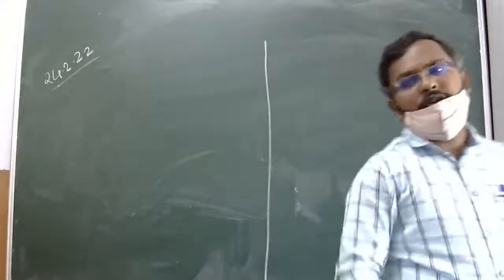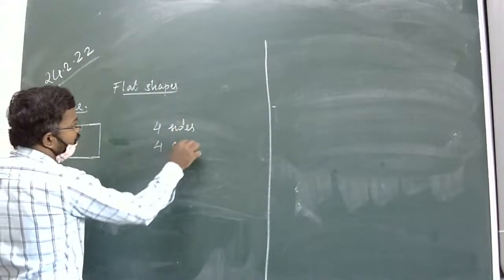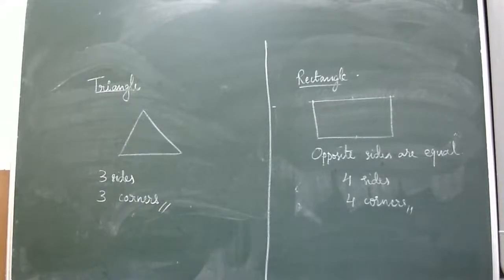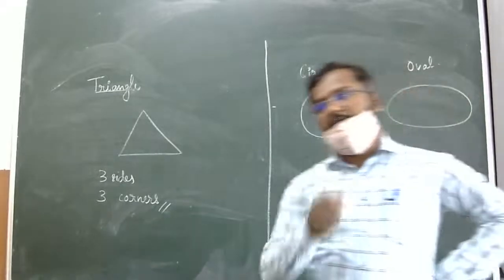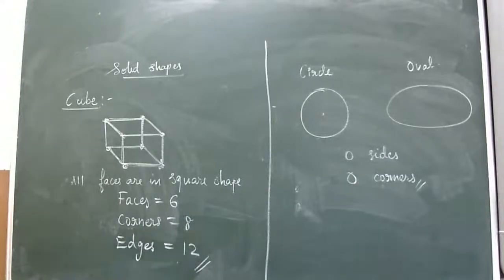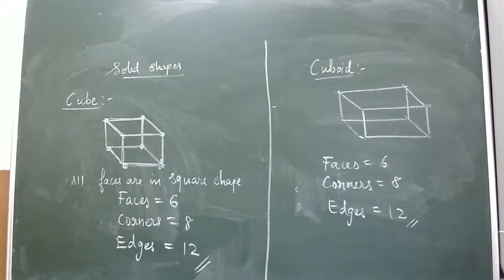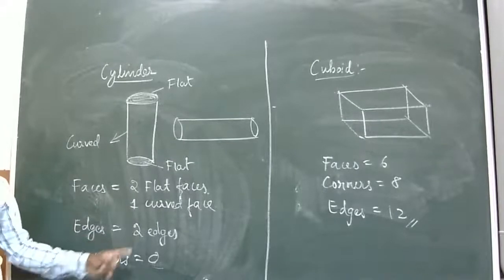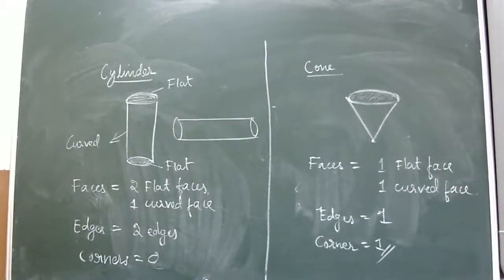Revision - Class 3 (24.02.2022)